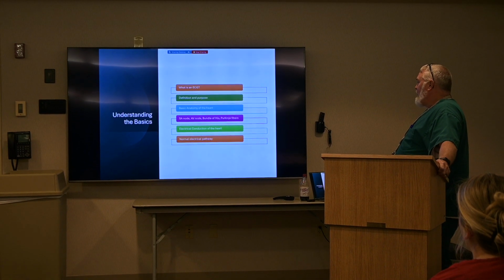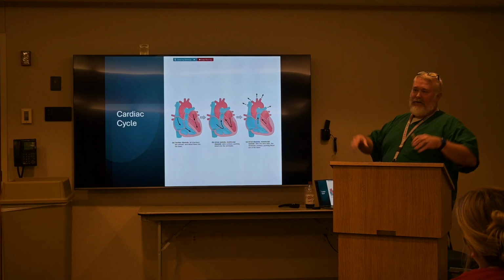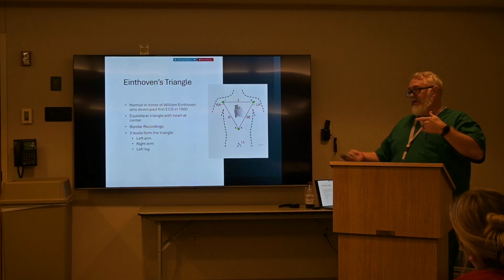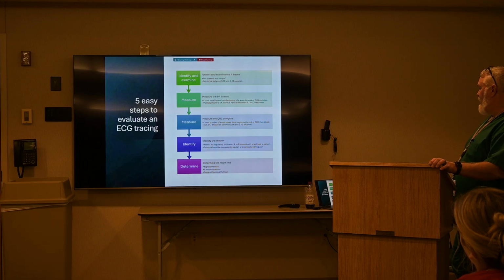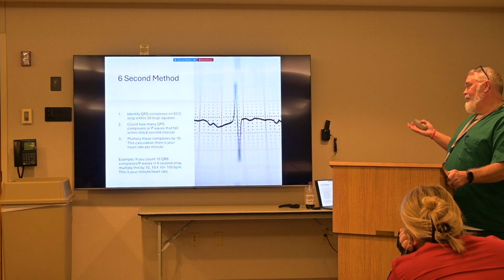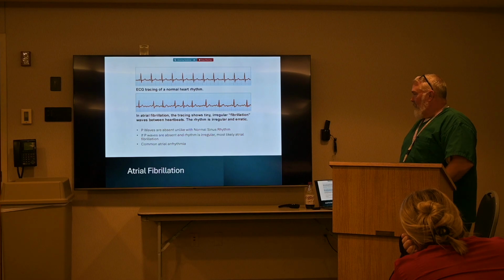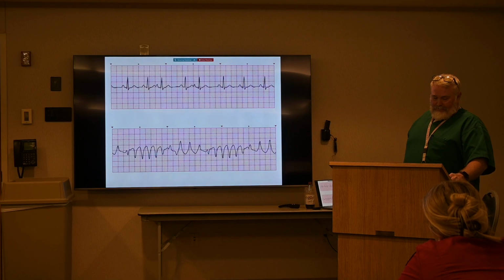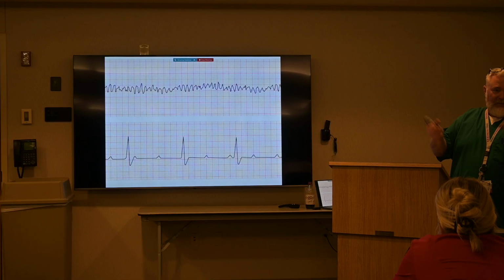Basic ECG Reading & Interpretation